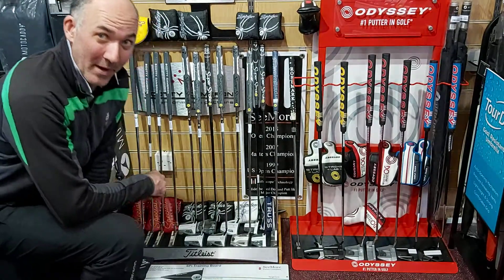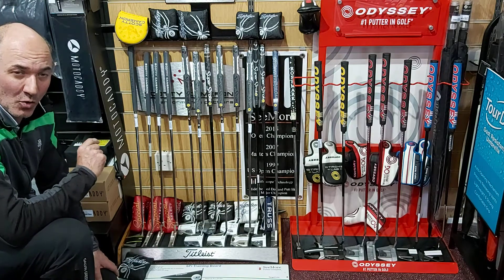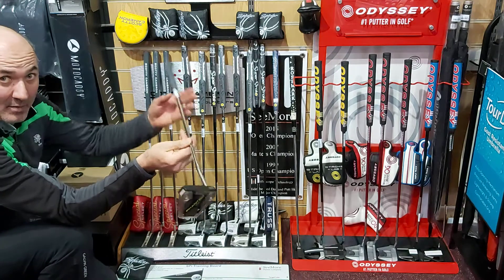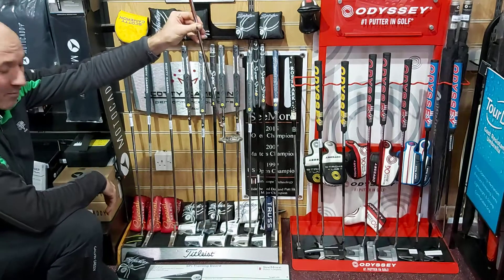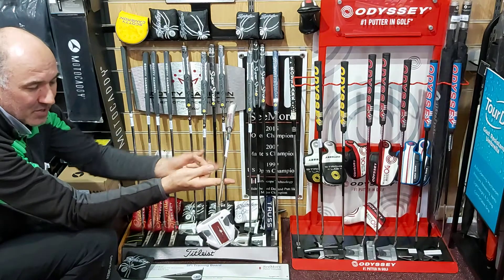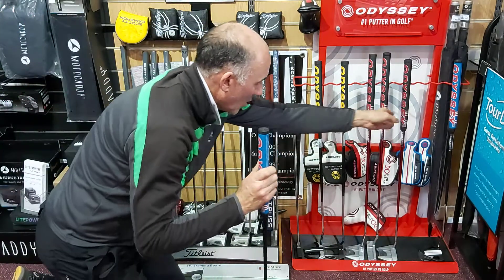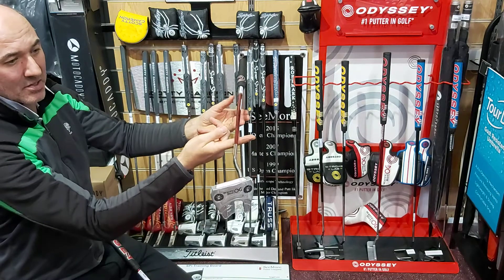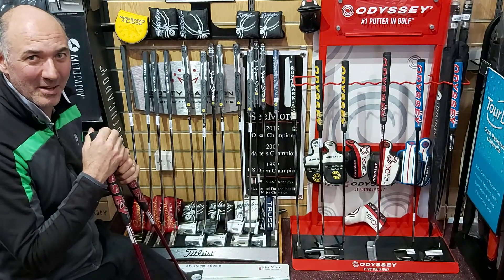New Scotty Cameron's, TM Spider EXs and Odyssey White Hot Putters In Store + what is face balanced?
I explain how you can check whether your putter is face balanced or not and the effect it has on the rotation of the putter head through impact